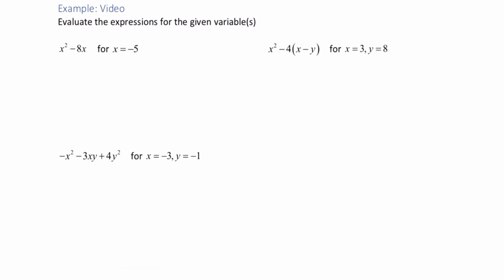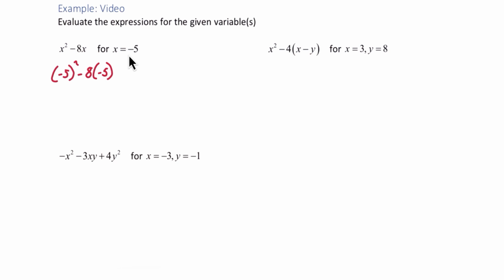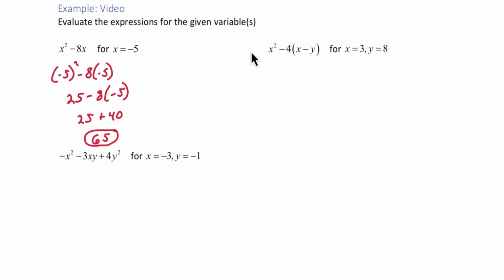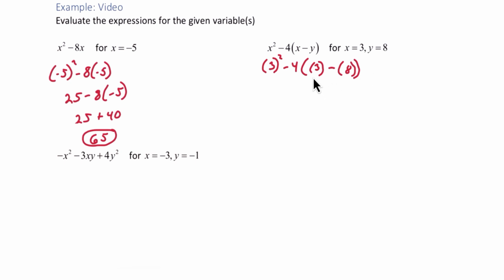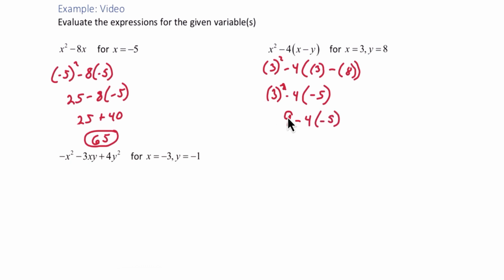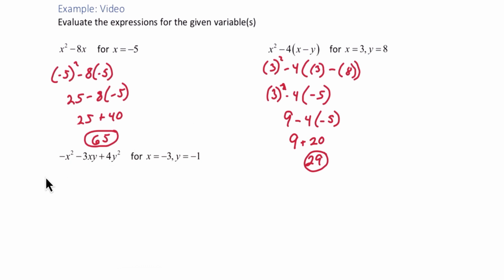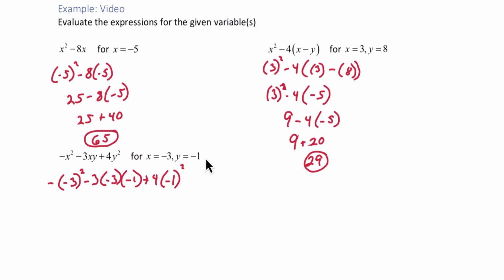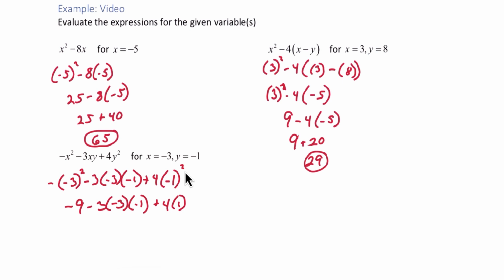Intro to Evaluating Algebraic Expressions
MAT-143 Section 6.1 Algebraic Expressions